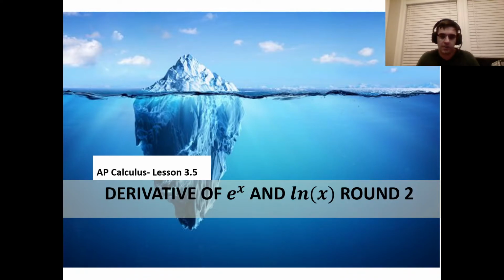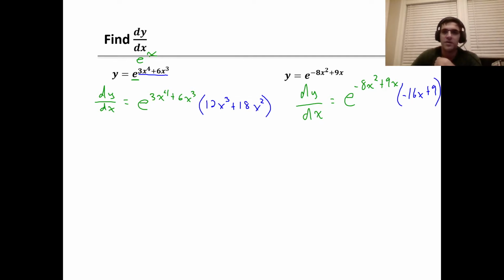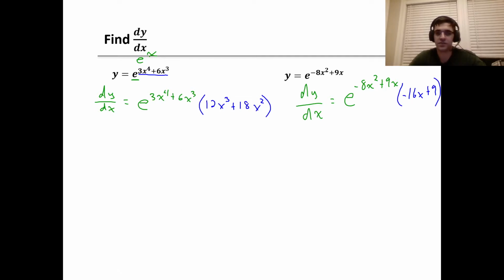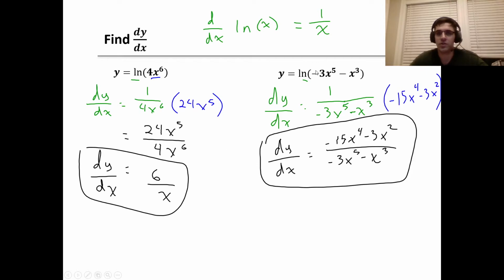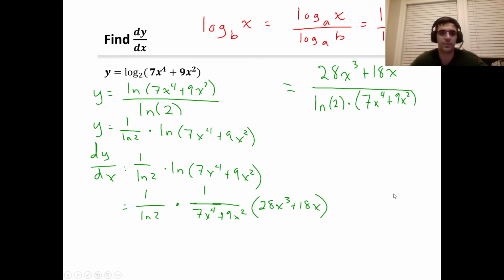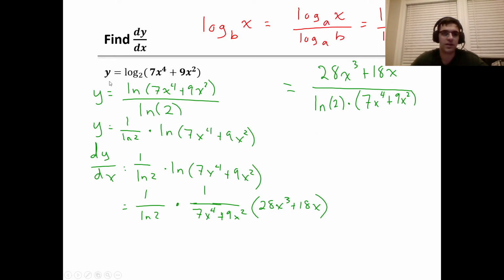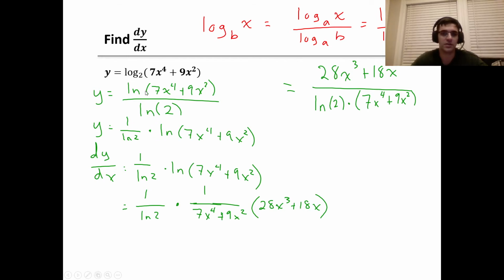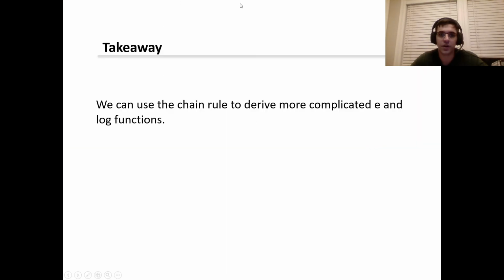AP Calculus AB Lesson 3.5 Derivative of e^x and lnx Round 2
Unit 3- Implicit and Inverse Derivatives
Lesso5- Derivative of e^x and lnx Round 2